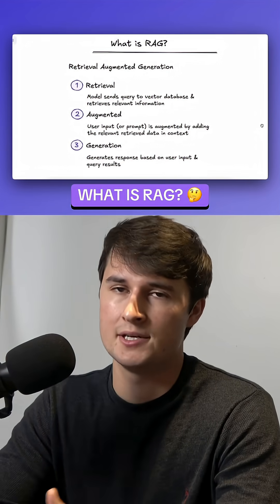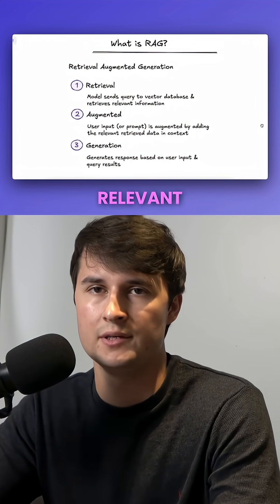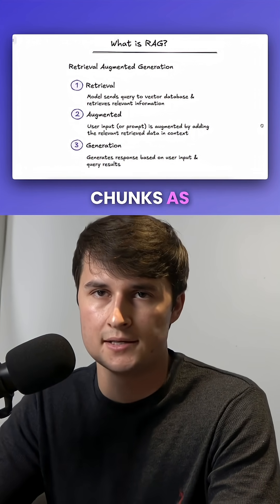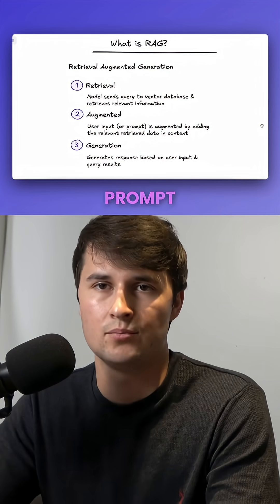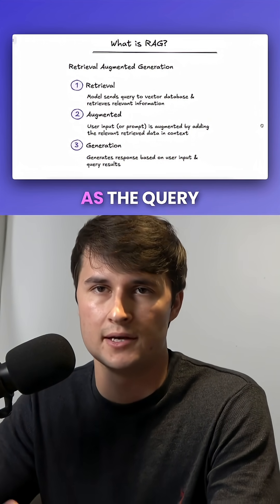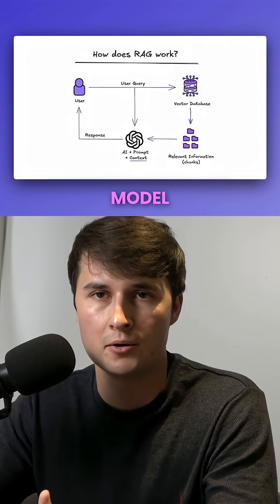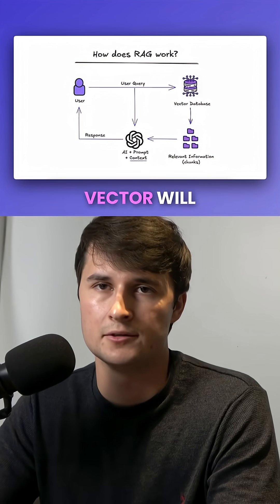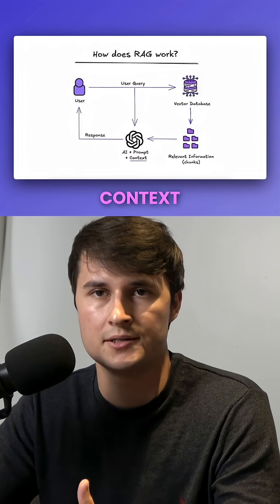What is RAG?